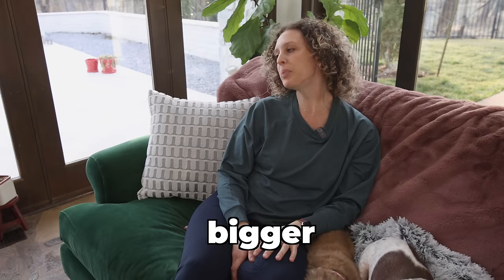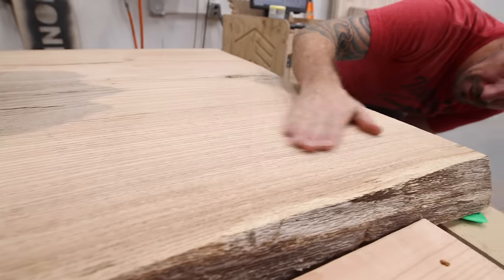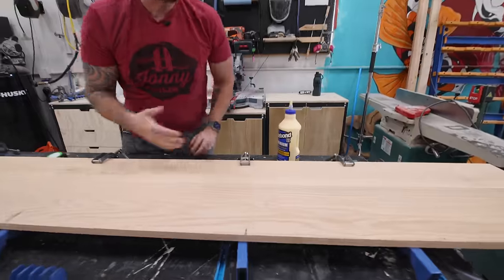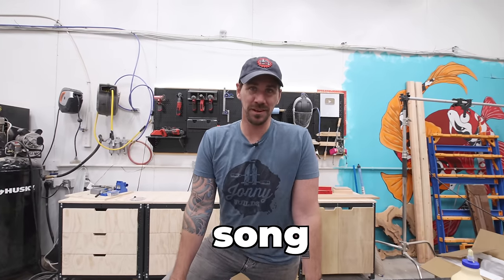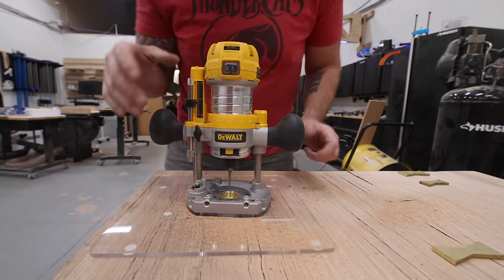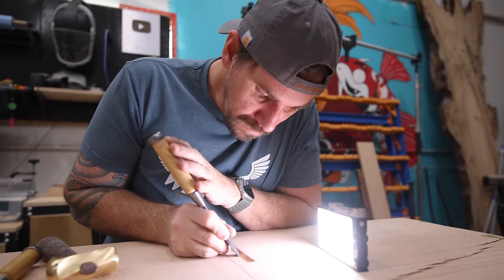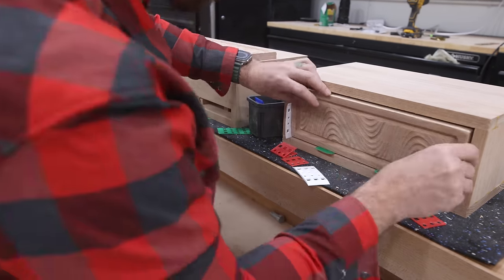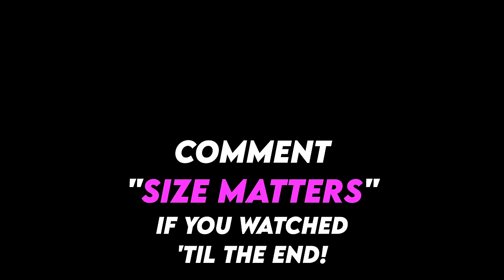$10,000 Bed Build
My wife wants a bigger bed, so I'm giving her a bigger bed! Redeem your Starter Set for just $5 when you go

My wife has wanted me to build her a king size bed with a live edge oak slab headboard since I met her. I built a modern style king size bed with a live edge headboard with floating nightstands, dovetail drawers, and inlaid LED reading lights.

Products Used in this Build:
Pick Set